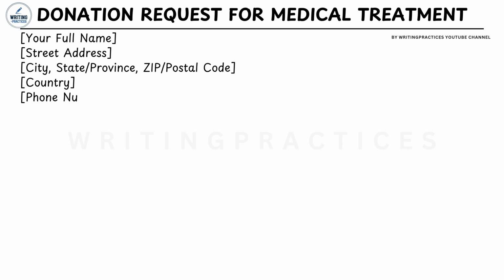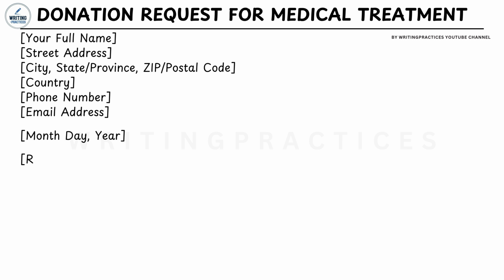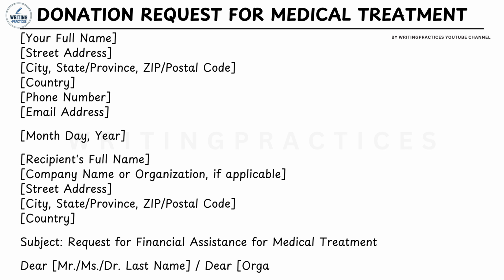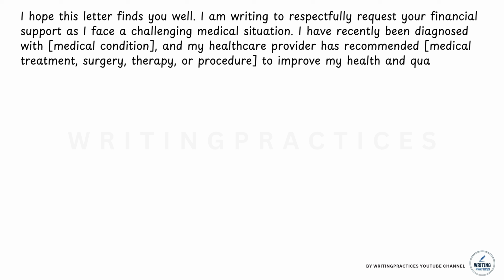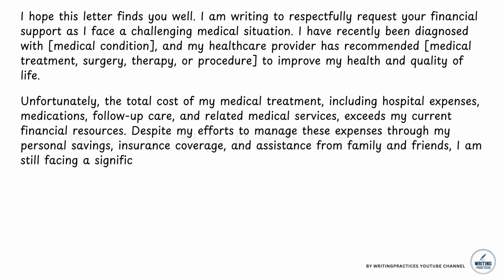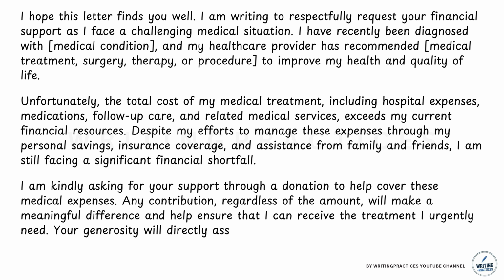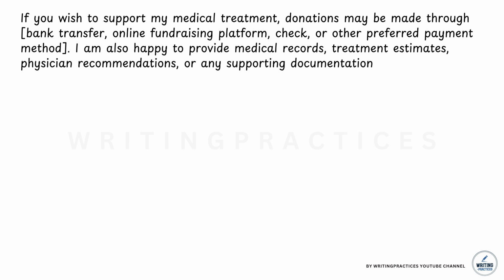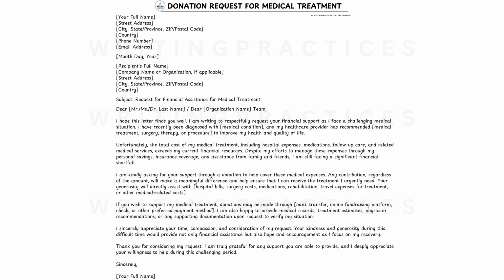How To Write A Donation Request Letter for Medical Treatment Template Step by Step Guide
Learn how to write a Donation Request Letter for Medical Treatment step by step in this detailed tutorial by Writing Practices.

A Donation Request Letter for Medical Treatment is an important formal document used to request financial assistance for medical expenses, surgeries, hospital bills, medications, rehabilitation, ongoing treatment, or other healthcare-related costs. A properly written donation request letter helps explain the medical situation, communicate the financial need, and respectfully encourage individuals, businesses, charitable organizations, and community members to provide support.

Whether you are raising funds for yourself, a family member, a friend, or someone in your community, a well-written donation request letter can help build trust, inspire compassion, and clearly explain how donations will make a meaningful difference.

In this video, you will learn exactly how to write a professional Donation Request Letter for Medical Treatment using the proper formal letter format.

This step-by-step tutorial will guide you through each section of the letter and help you present your request clearly, respectfully, and professionally.

How to address potential donors correctly

How to explain the medical situation respectfully

How to describe the purpose of the fundraising request

How to provide relevant treatment and financial information

How to encourage charitable support sincerely

How to use a Medical Treatment Donation Request Letter template correctly

This tutorial is ideal for:

Individuals seeking financial assistance

Families raising funds for medical care

Patients facing high medical expenses

Community fundraising organizers

Charitable organizations

Healthcare support groups

A properly written medical treatment donation request letter can help communicate your financial needs clearly, build donor confidence, and encourage meaningful support during a difficult time.

A Donation Request Letter for Medical Treatment is a formal document used to request financial assistance for medical care, surgeries, hospital expenses, medications, rehabilitation, or other healthcare costs.

It can be used when seeking financial support for emergency medical care, ongoing treatment, surgery, rehabilitation, specialized therapies, or other medical expenses.

The letter may be sent to family members, friends, businesses, charitable organizations, community groups, religious organizations, sponsors, and other potential donors.

Can this template be used for different medical situations?
Yes. This template can be adapted for surgeries, cancer treatment, chronic illnesses, emergency medical care, rehabilitation, organ transplants, specialized treatments, and many other healthcare-related fundraising efforts.